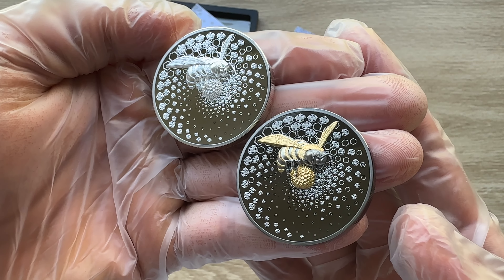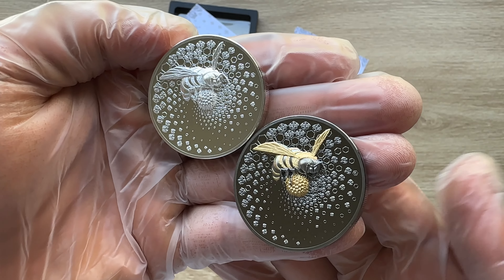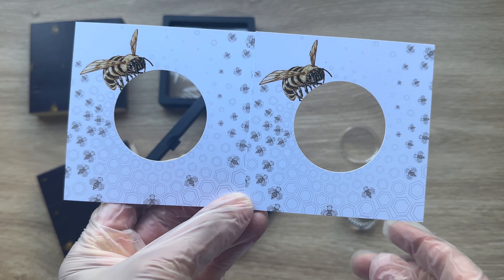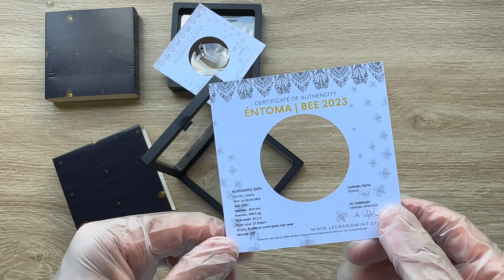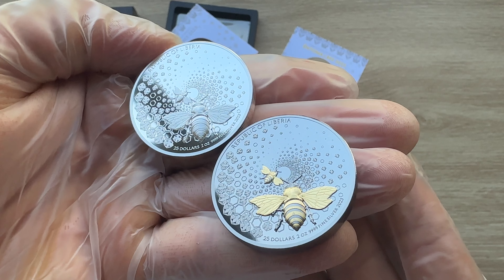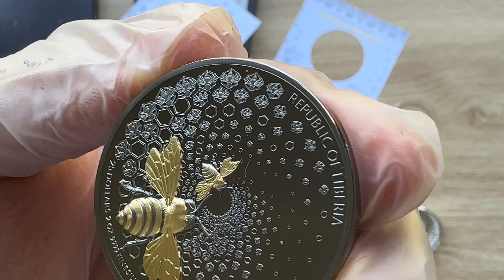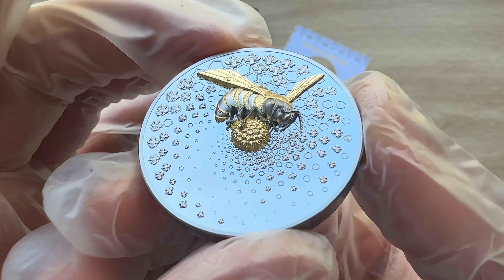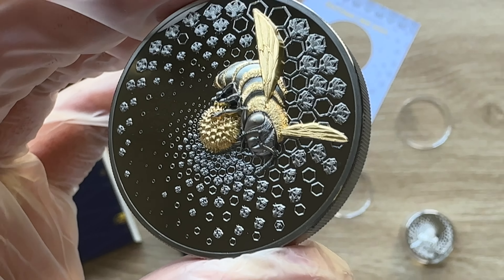BEE Entoma Dark Gilded 2 Oz Silver Coin 25$ Liberia 2023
This graceful 2 Oz Silver coin represents the Bee, an industrious insect whose existence is crucial for the ecosystem and the health of our planet. The coin is in Dark Gilded quality, has a High Relief and comes in a case, along with the Certificate of Authenticity. Limited mintage to 222 pcs worldwide.

The reverse of the coin features the close-up of a bee, which plays a fundamental role in maintaining a healthy and functioning ecosystem, especially for its enormous contribution in the preservation and proliferation of biodiversity. The bee is represented in the act of soaring over a flower with regular hexagons which are partially occupied by other operating bees. The obverse of the coin repeats the image of bees flying in the direction of the center of a circular path. In the outer of the obverse, the inscriptions: "REPUBLIC OF LIBERIA" - the issuing country, "25 DOLLARS" - the face value, "2 OZ" - the weight of the coin, "9999 FINE SILVER" - the fineness of the Silver and "2023" - the year of issue.